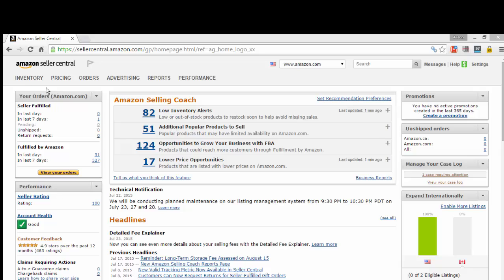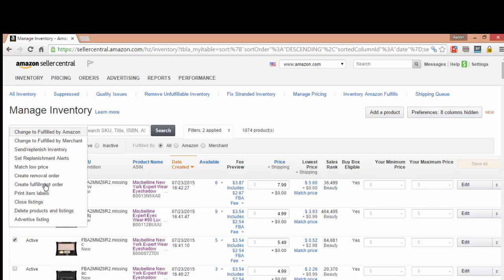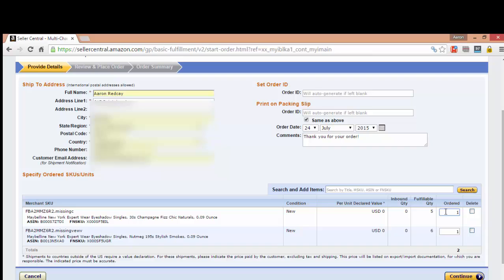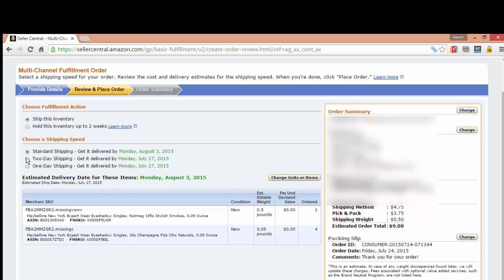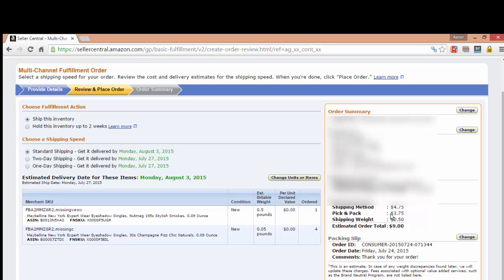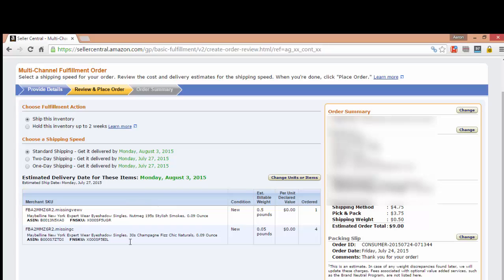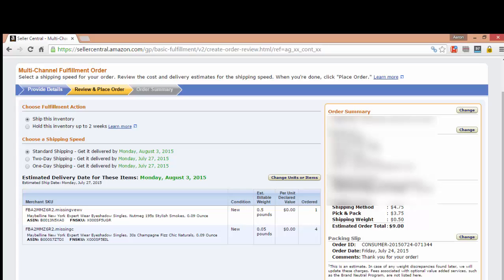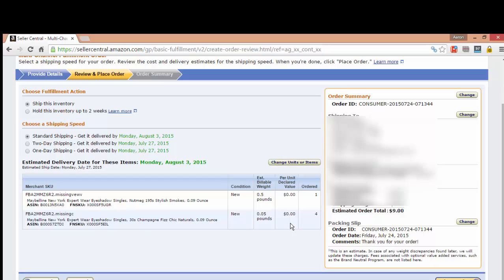How to Create a Multi-channel Fulfillment Order on Amazon FBA - FBA Multichannel Fulfillment Order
In this video I am going to show you how to create a multi channel fulfillment order for your Amazon FBA inventory.  This is inventory that is already in your Amazon warehouses.

This works great for all kinds of e-commerce like eBay, Etsy, your own website or any other kind of order that needs shipped.

A lot of people use this service for white label products which is also known as branding

First step is to select the item or items that you want to send on the inventory page.

Click on "Actions" and than click "Create Fulfillment Order."

After to check to make sure all the information is correct just click on the create order button.